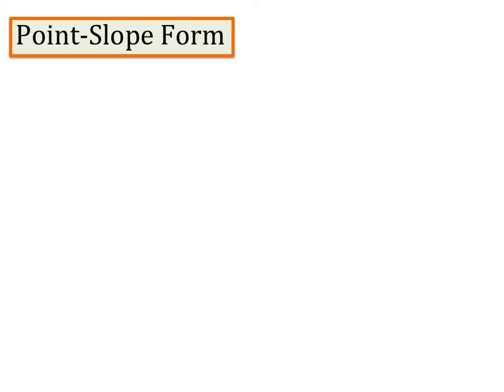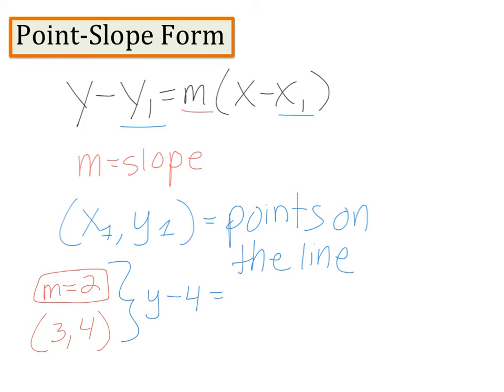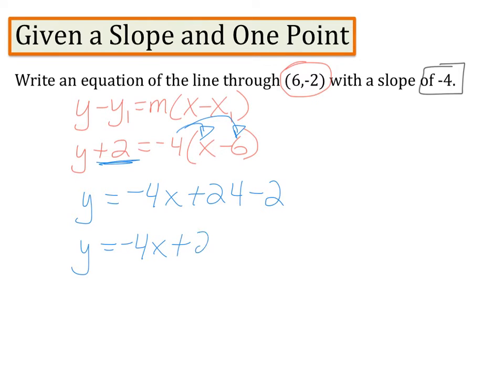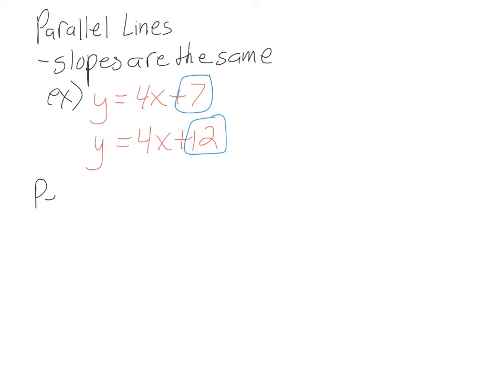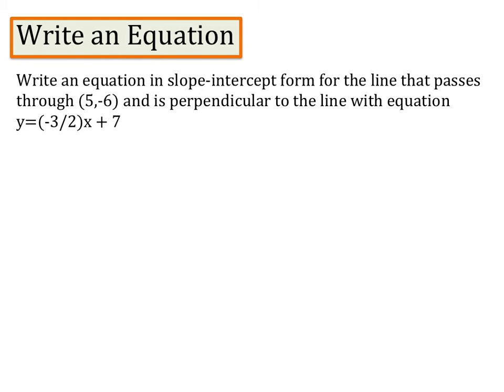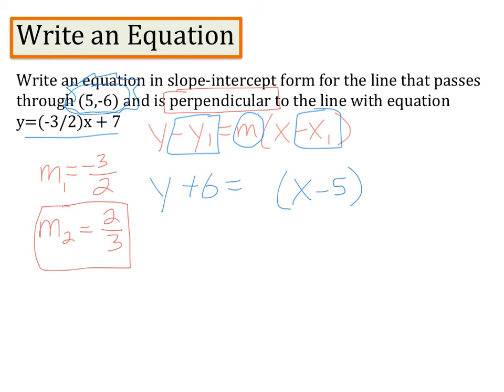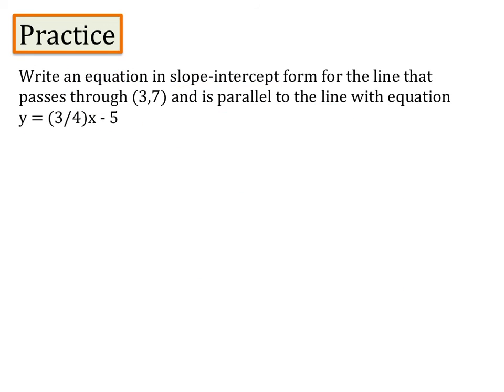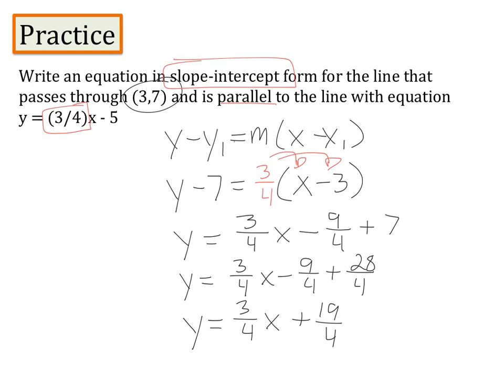Point Slope Form